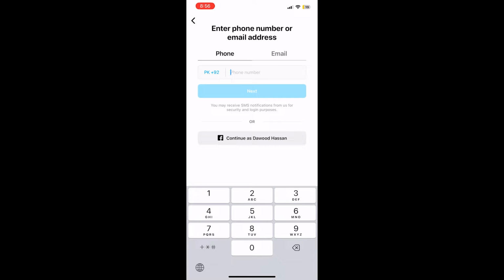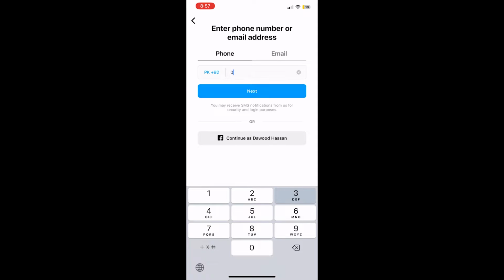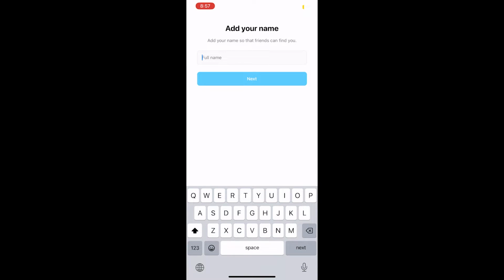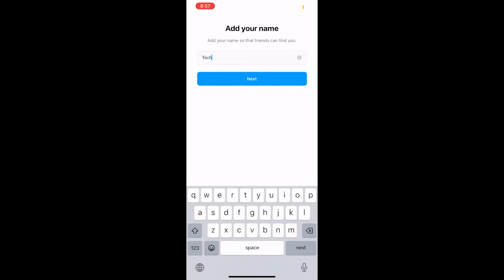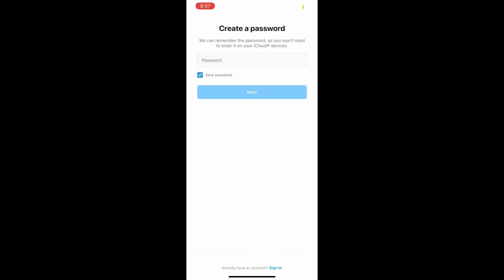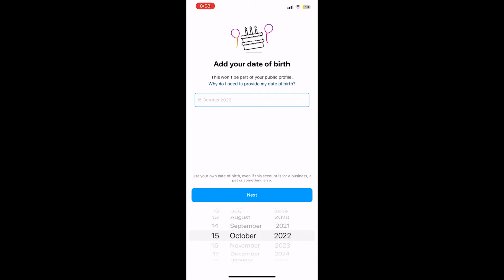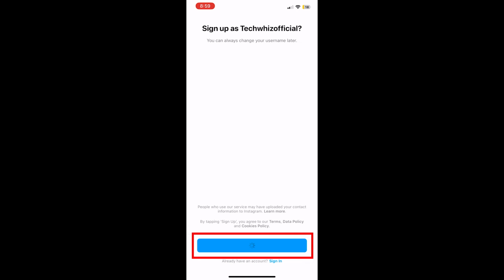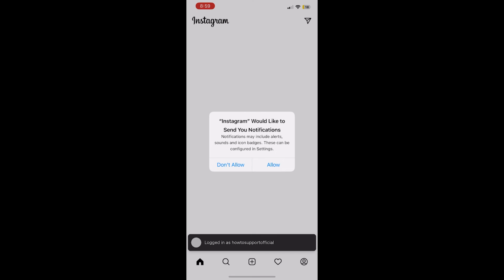How To Create Instagram Account ( Updated Method )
In this video I'm going to show you. How to create a new user account on Instagram ( Quick and Easiest Method )

Your Queries-
1) how to create Instagram account
2) create Instagram account for android
3) create Instagram account
4) how to create Instagram account in mobile
5) how to open Instagram account
6) how to make Instagram account
7) create new Instagram account
8) how to create Instagram account 2022
9) how to create Instagram account without Facebook
10) how to create Instagram account and use

Also Watch-
How to Get Spotify Premium For Free :